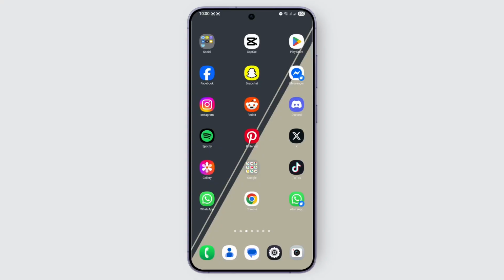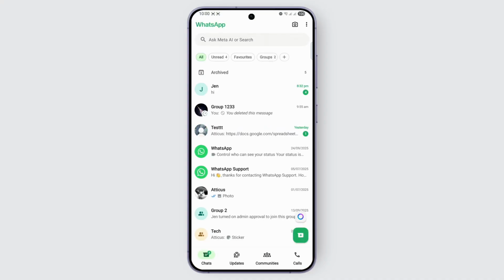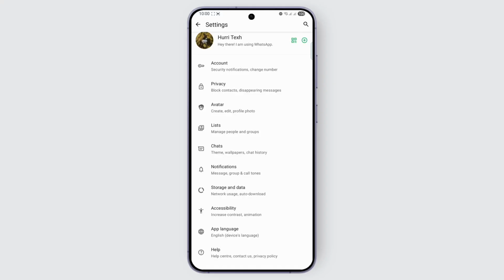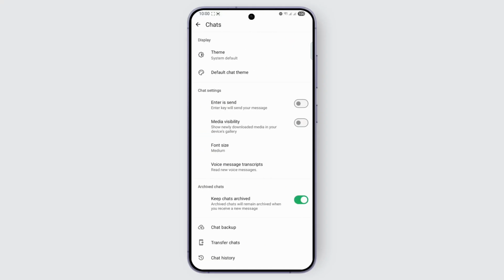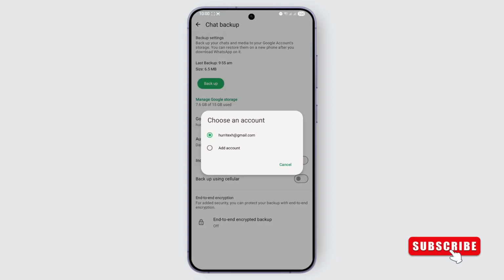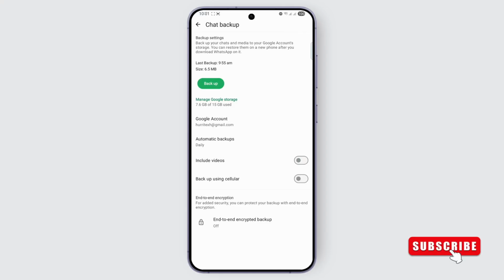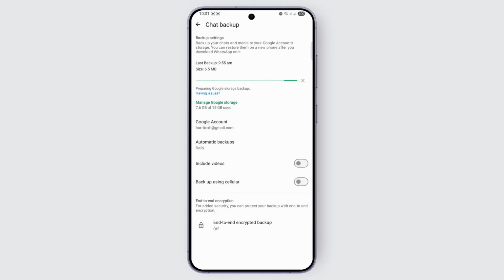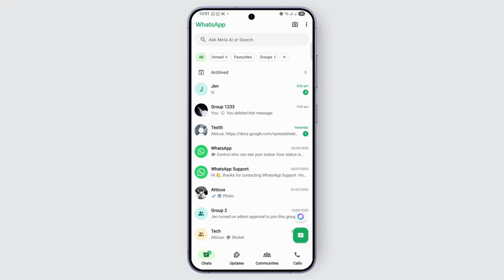How to Backup and Restore WhatsApp Chats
Want to backup and restore your WhatsApp chats to keep your messages safe and accessible? This video will guide you through the steps on how to backup and restore WhatsApp chats quickly and easily. Whether you're asking, "How do I backup my WhatsApp chats?" or need help restoring them on a new device, this tutorial has you covered. Learn the steps to secure your chat history and never lose important conversations again. Watch now to see how you can backup and restore WhatsApp chats today!

Timestamps:
00:00 How to Backup and Restore WhatsApp Chats
00:10 How Do I Backup My WhatsApp Chats?